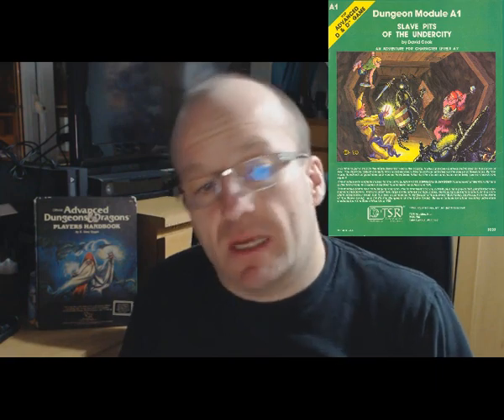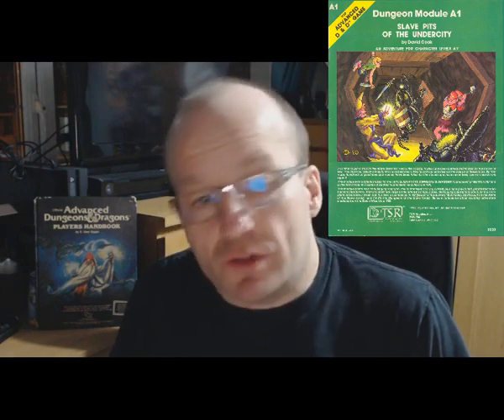AD&D Module Review A1 Slave Pits of the Undercity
Female Dwarfs have beards!!